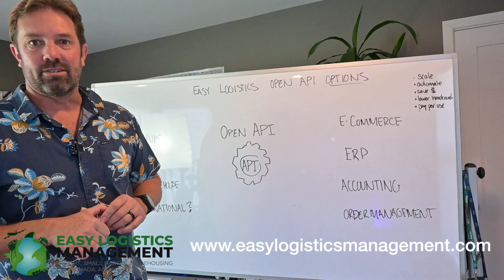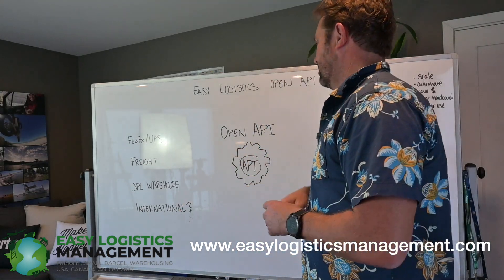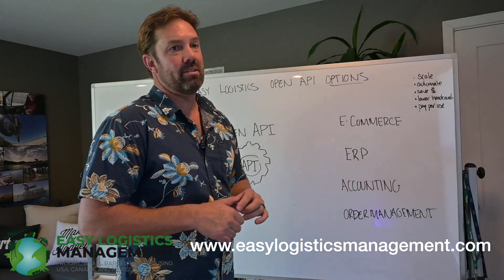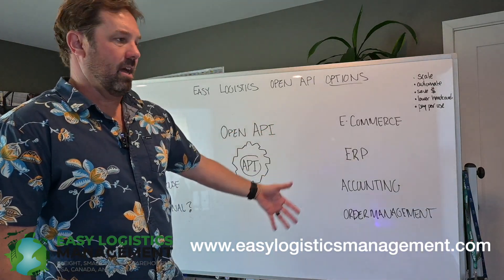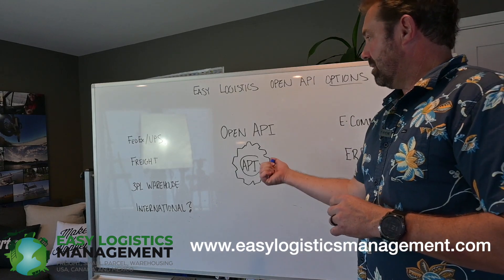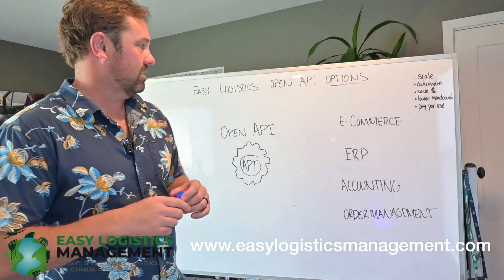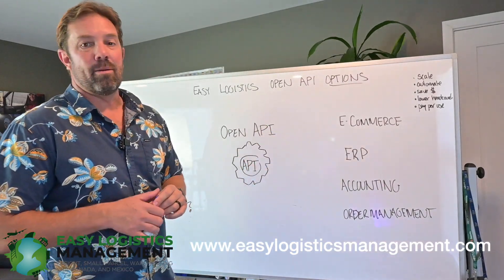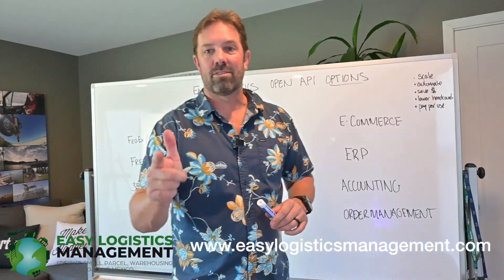Open API & FedEx API for Logistics | Freight API Automation & E-Commerce Integration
Looking to fully automate your logistics and shipping? 🚚 Easy Logistics walks you through powerful ways to use Open API integrations, including:

FedEx API & UPS API for parcel shipping

Freight API automation to instantly quote and book shipments

WMS & ERP API connections for real-time visibility

E-Commerce API integrations (Shopify, Magento, WooCommerce & more)

Accounting software integrations (QuickBooks, NetSuite, Xero, etc.)

Our API solutions help you streamline shipping, cut costs, and scale faster by plugging directly into your existing platforms. Whether you’re a retailer, distributor, or manufacturer, Easy Logistics has the integrations to simplify your supply chain.